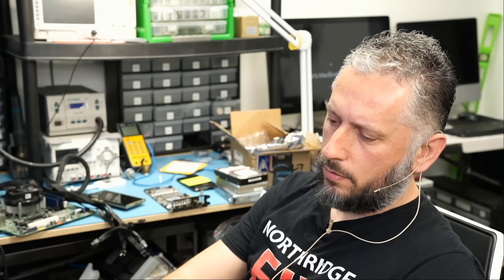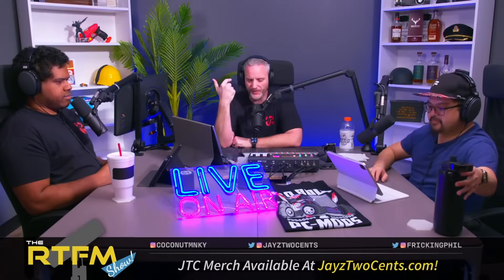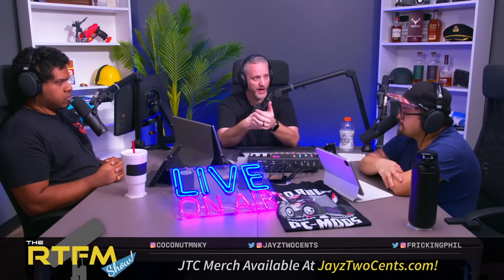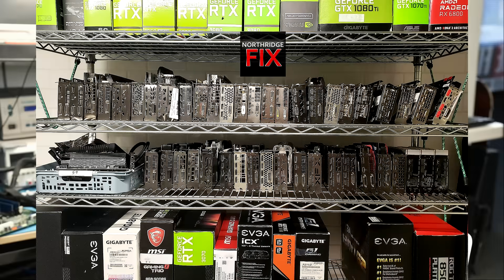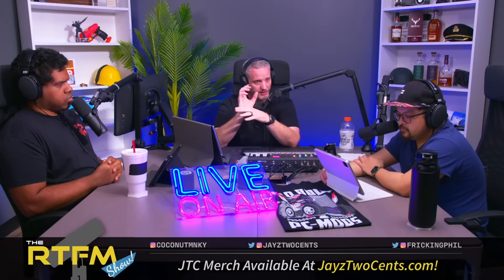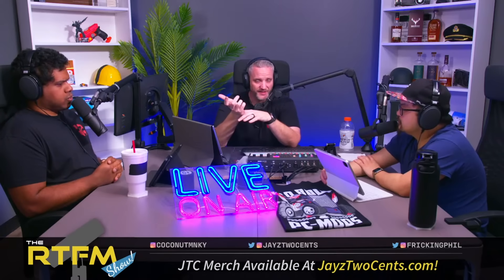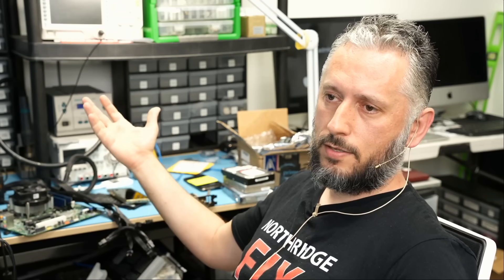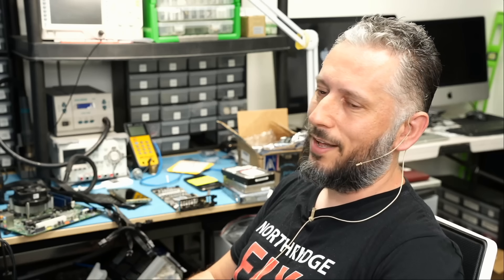Melting 4090 and CableMod. JayzTwoCents and Gamers Nexus Response. Blame NVidia or User?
NorthridgeFix
19365 Business center drive, Unit 7

NorthridgeFix
19365 Business Center Drive, Unit 7